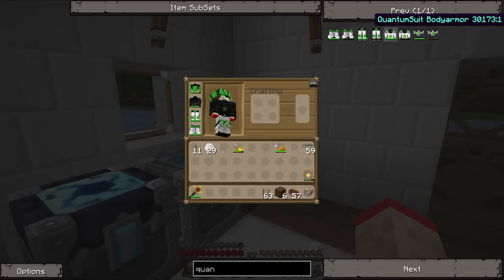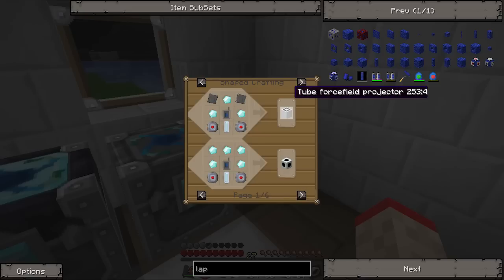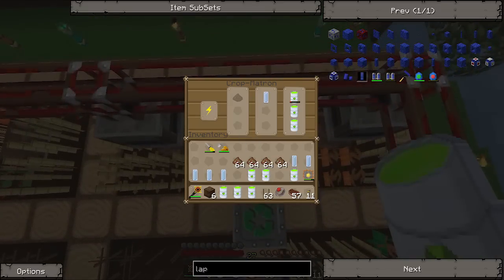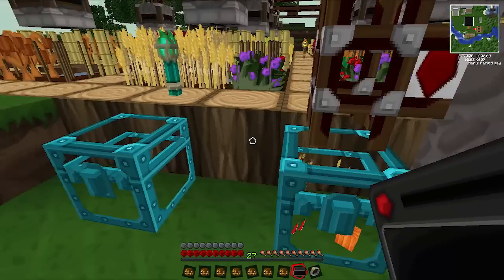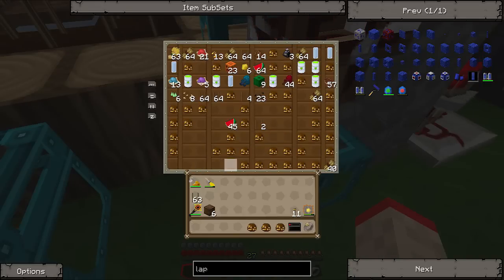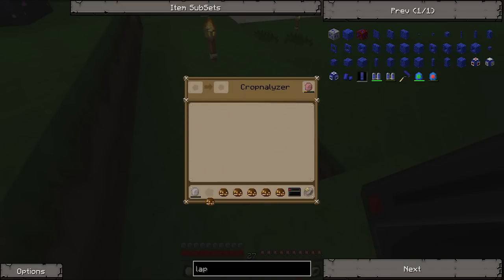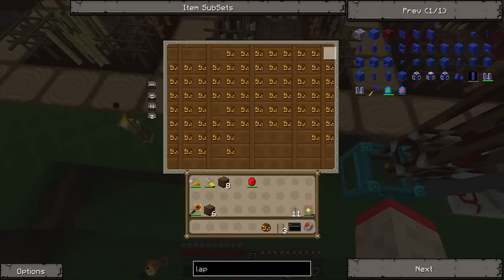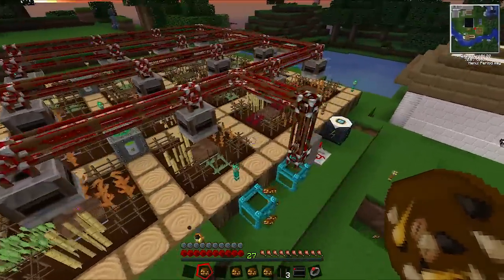MineCraft Tekkit Let's Play - Episode 53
Join me as I get into Tekkit - a whole new world full of technical opportunities and challenges!